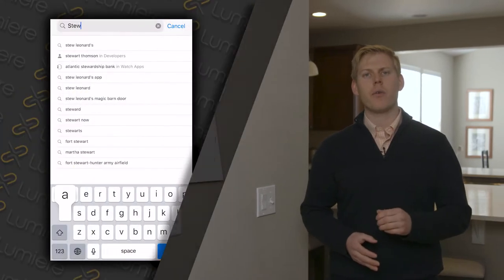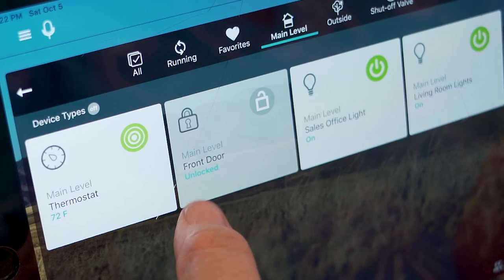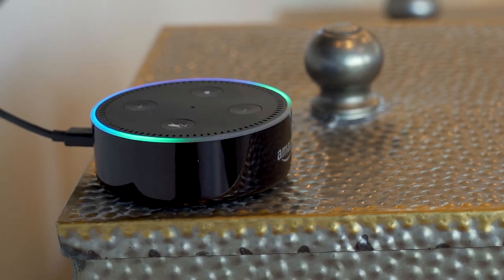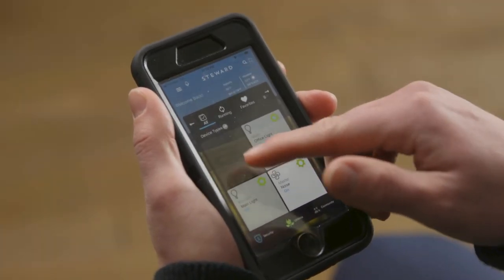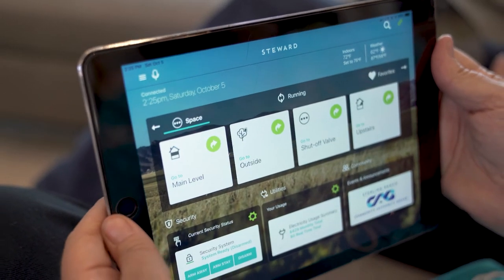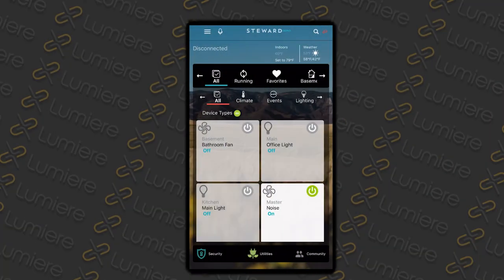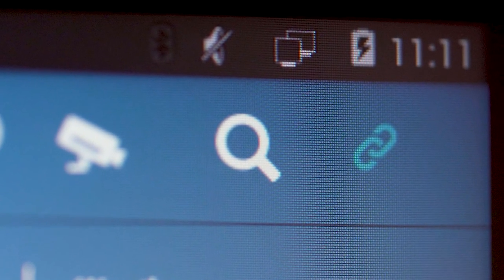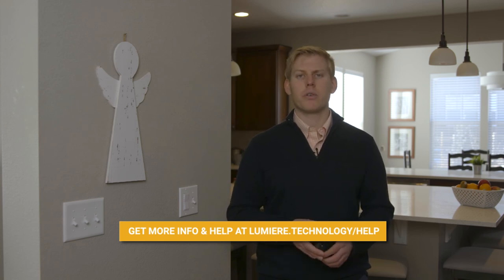How to Use the STEWARD Home Automation System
Learn how to set up your STEWARD home automation system through the STEWARD Home Automation app to remotely control the connected devices in your home.